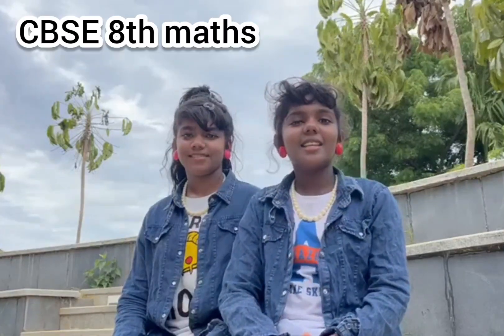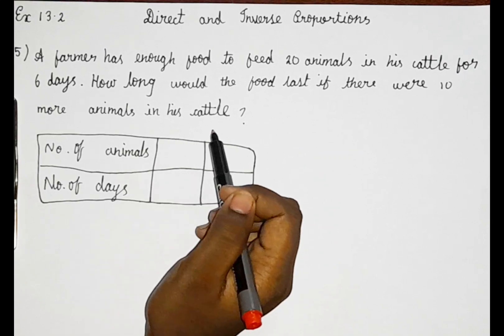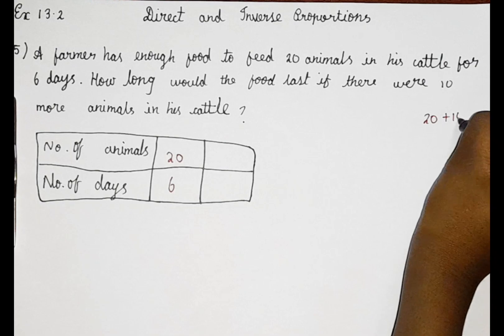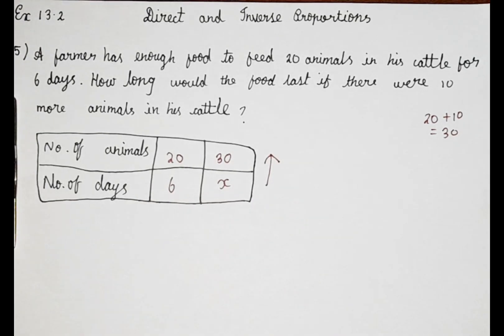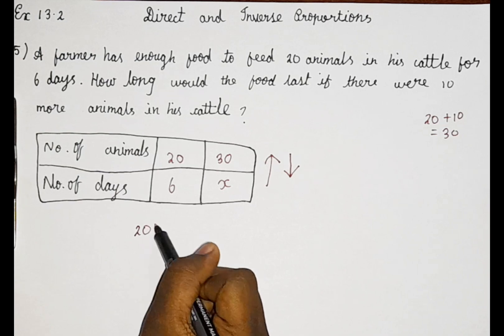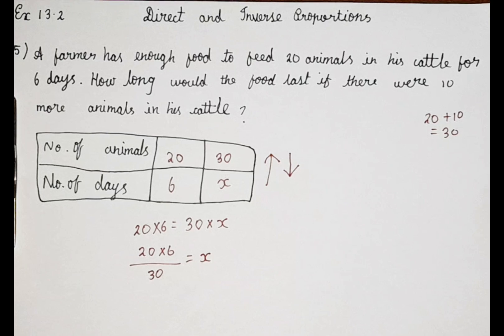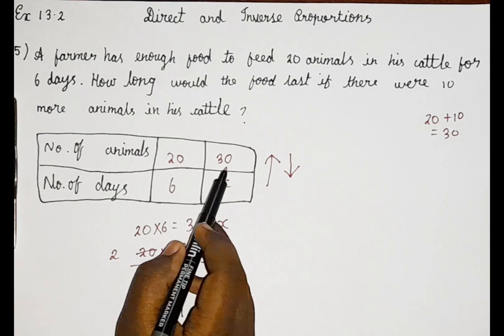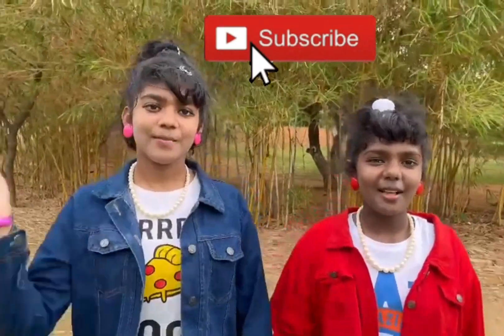Ex 13.2 q5 Chapter 13 Direct and Inverse proportion class 8 math NCERT Syllabus in English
This video is about direct and Inverse proportion. In this video we solved Exercise 13.2 q5 and we also learned about the basic things about Direct and Inverse proportion. This is really  easy to solve if you guys know the basic things of this particular chapter Direct and Inverse proportion. Direct and Inverse proportion is fully based on the  formulas .We have to use our thinking and solve the questions based on Direct and Inversevproportion.

Try to understand the basics of Direct and Inverse proportion so that you guys can solve any questions based on this Direct and Inverse proportion. If you understand properly it will be easy to solve questions based on Direct and Inverse proportion.